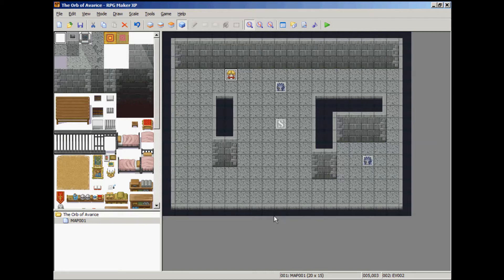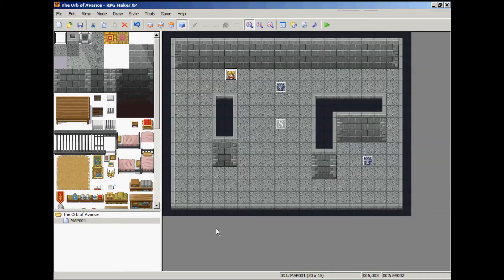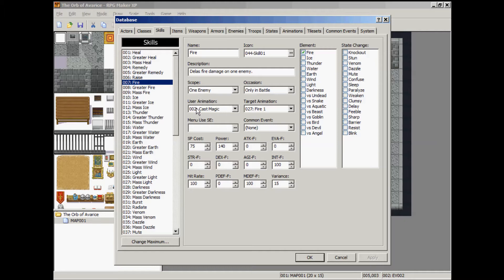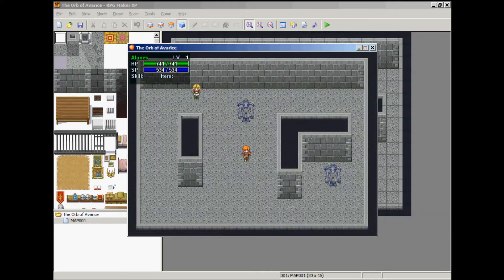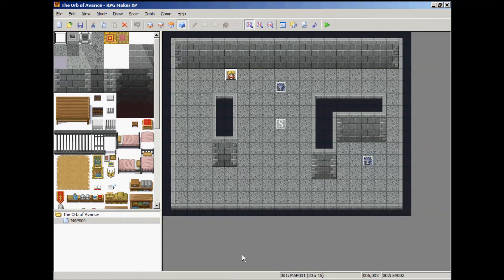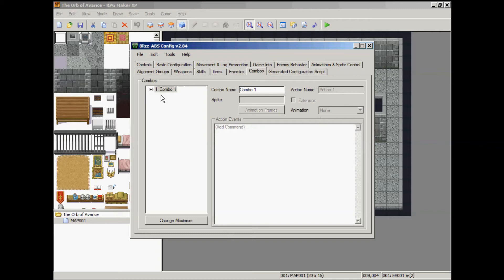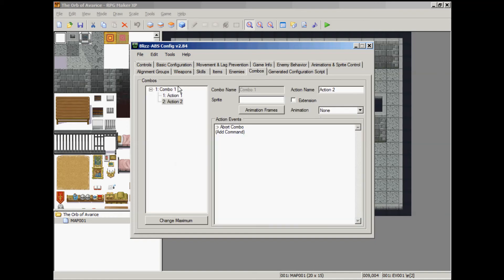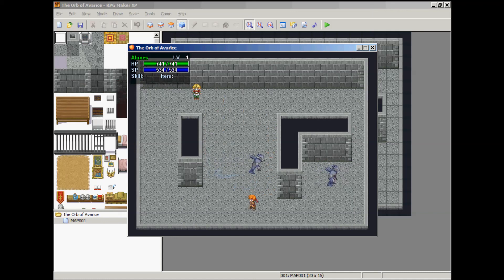Blizz ABS Tutorial Part 9 (Fireball Skill for Actor and Enemy)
A brief tutorial series covering Blizz ABS (script) for RPG Maker XP (rmxp).

Blizz-ABS is owned by Blizzard @ chaosproject.com